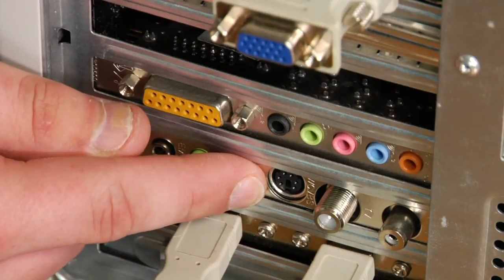Computer Hardware Accessories : How to Buy a TV Tuner Card for a Computer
Make sure when buying a TV tuner card that the computer has HD tuner capabilities and an HD-compatible antennae. Buy a TV tuner computer card with tips from a computer technician in this free video on computer hardware.

Bio: Chris Bryce is the owner and operator of Super Computers Sales and Service located in Georgetown, Texas.